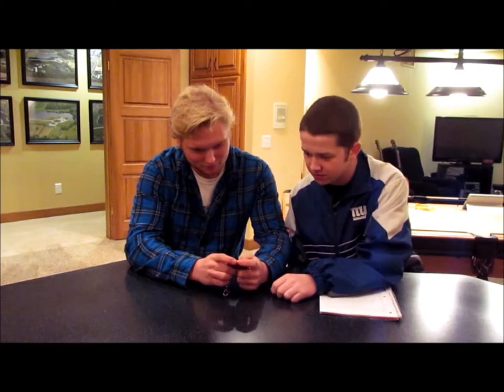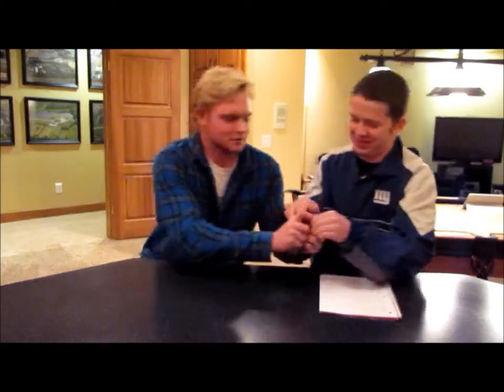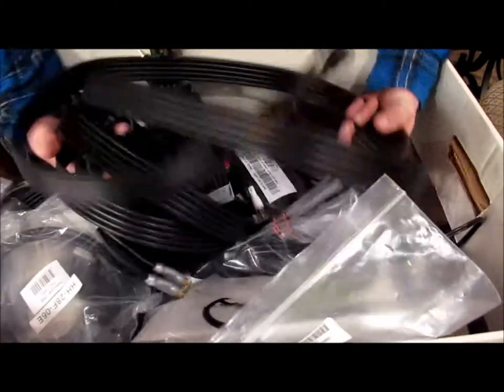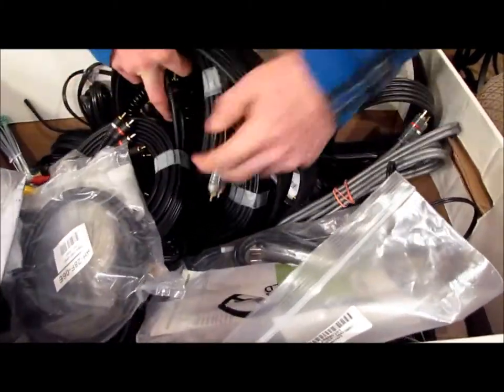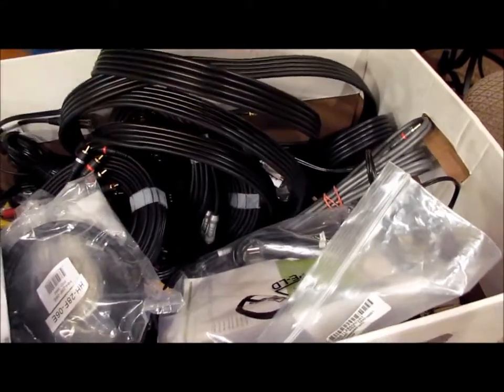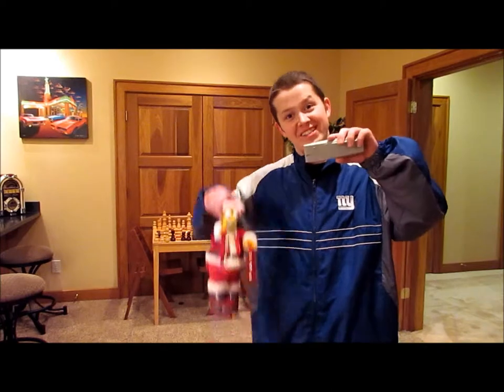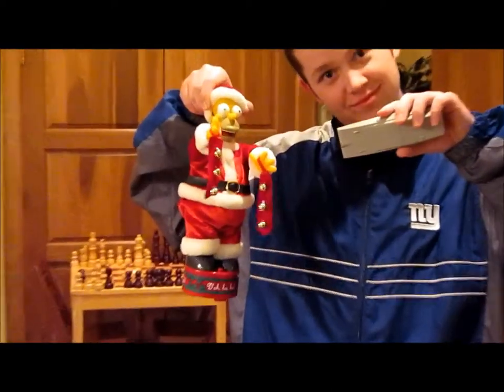ProShow Portable Projector